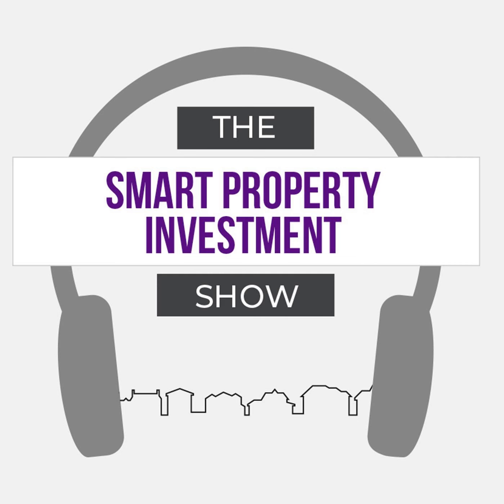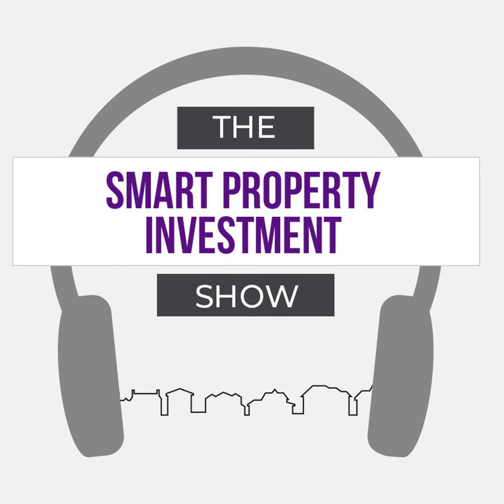Property investor shares how he built his 9-property portfolio in 6 years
This week on the Smart Property Investment Show, Katarina Taurian takes over for host Phil Tarrant to talk to property investor Max Pagnin to discuss his portfolio.

  Max shares why he has chosen to go down the road of rent-vesting, how he drives and measures success in his portfolio and the role the banks tightening up their lending played in his decision making for his portfolio.

  Max also reveals why he believes treating your tenants well is important, where he will and won’t invest, his overall end goal and other avenues her invests in other than property.

If you like this episode, show your support by  rating us or leaving a review on iTunes(The Smart Property Investment Show) and by following Smart Property Investment on social media:Facebook, Twitter and LinkedIn.   If you have any questions about what you heard today, any topics of interest you have in mind, or if you'd like to lend your voice to the show, more insights!